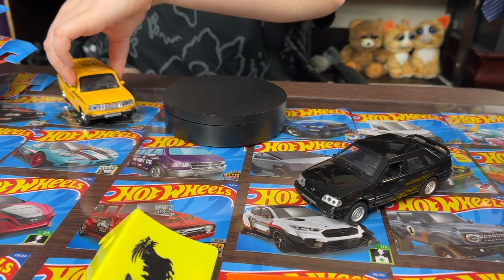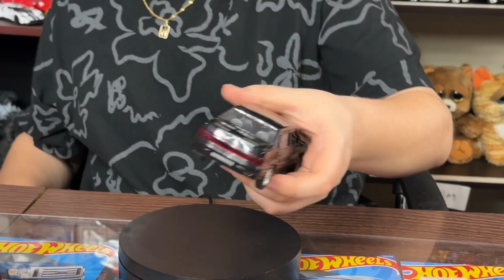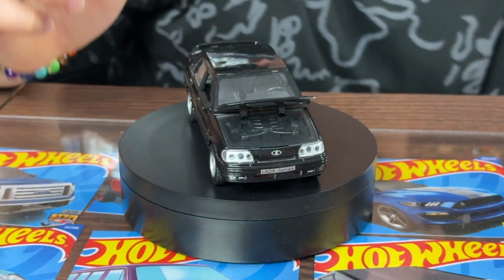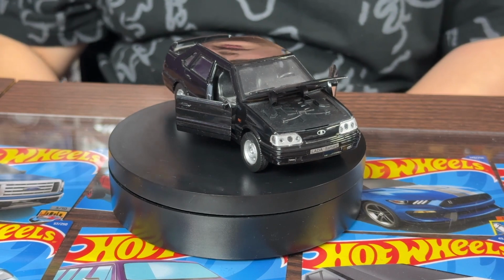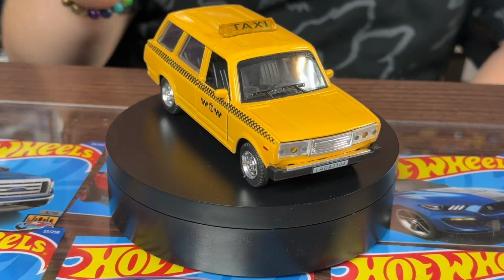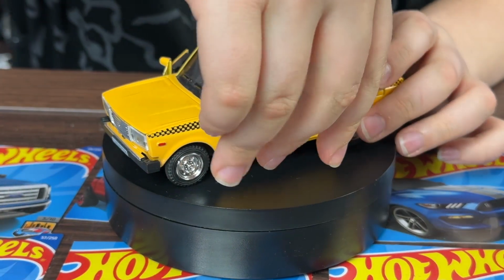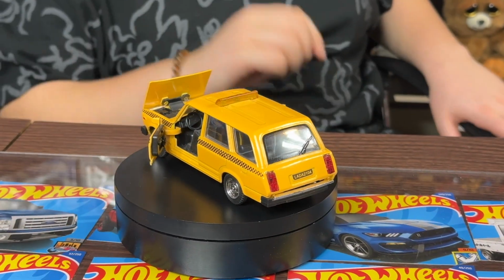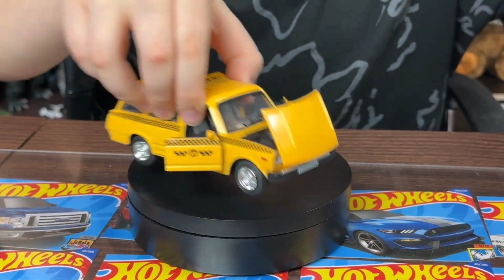Reviewing Diecast 1:32 Lada Samara & Taxi Lada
Zamir is reviewing Lada Samara and Lada taxi to add to his diecast collection.
Reviewing: Classic Ford GT 1:32 Diecast